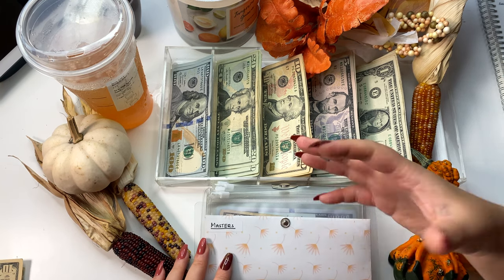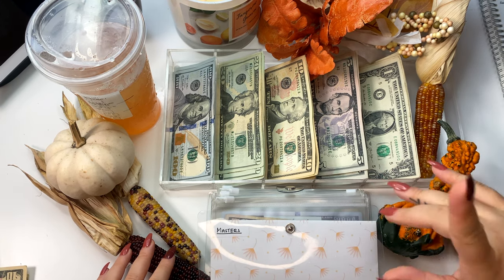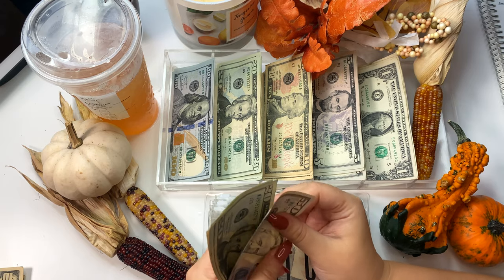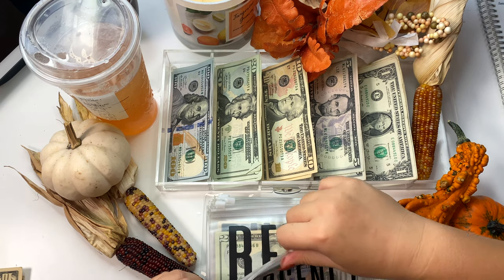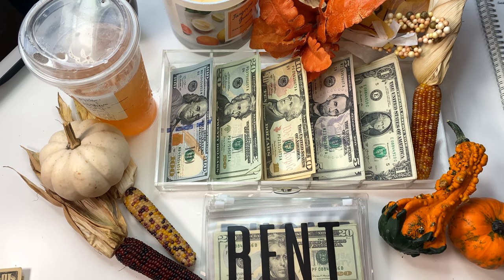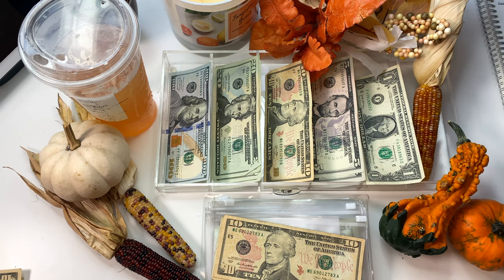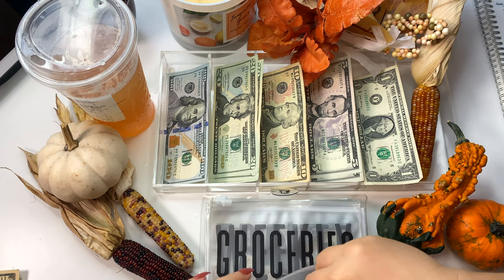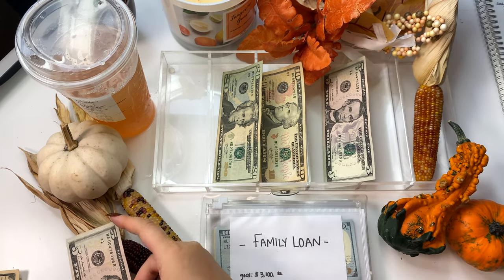$579 Cash Envelope Stuffing • low income • dave ramsey inspired • Zillennial Budgets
Fall threw up on my flat lay haha

Items used in my videos:

Clear Binders
Pink Binder + Clear Non Labeled Zipper Envelopes
Paper Envelopes
Budget Journal
Cash Tray

*The Etsy seller who I purchased the labeled clear zipper envelopes from is no longer available on the site!